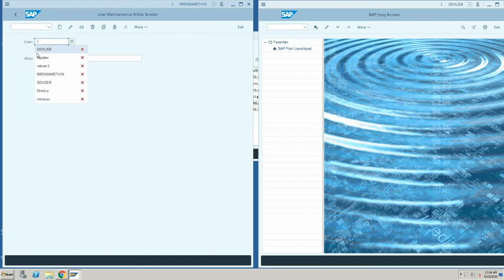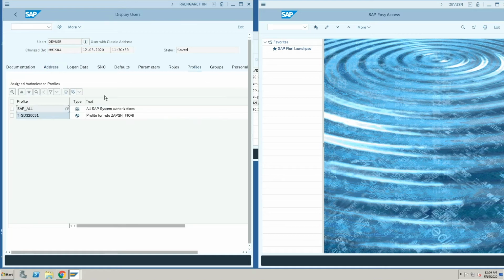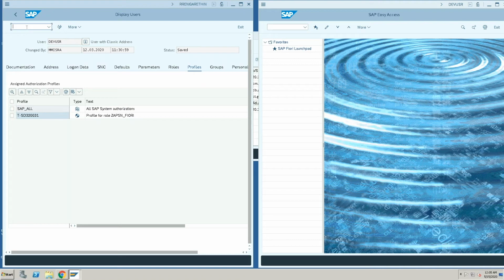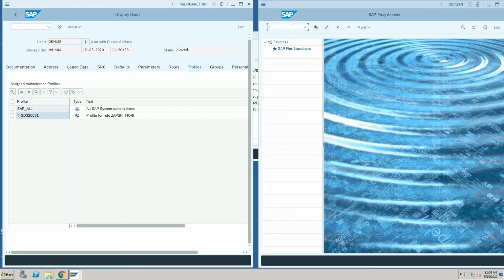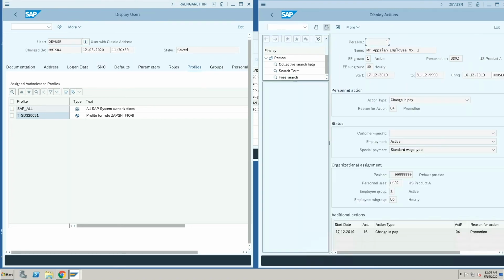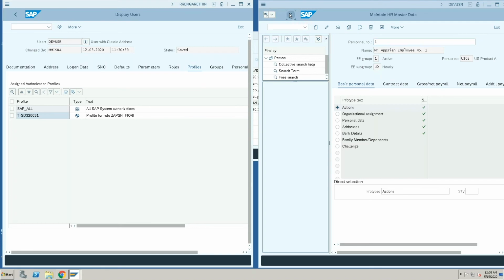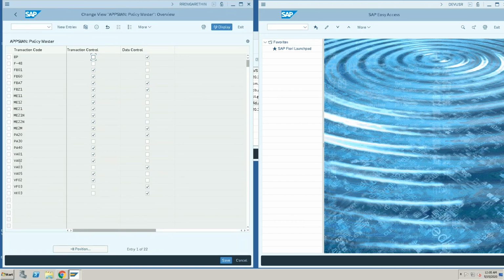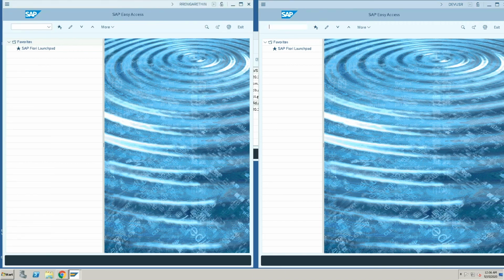SAP Security Controls: Privileged Access Management in SAP | Dynamic Access Controls | Demo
The Appsian Security Platforms allows the ability to block front door access at the transaction level in SAP ECC and SAP S/4HANA